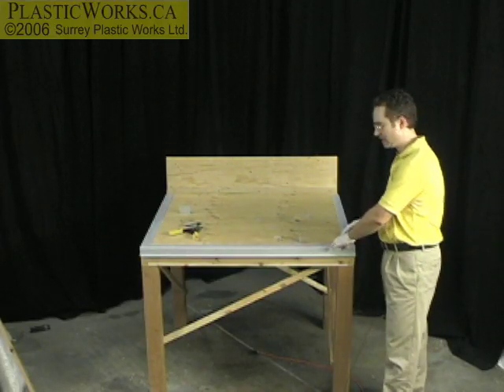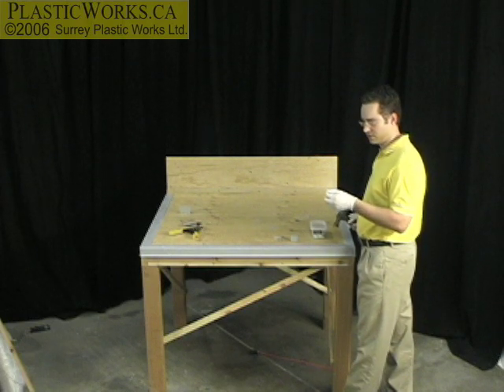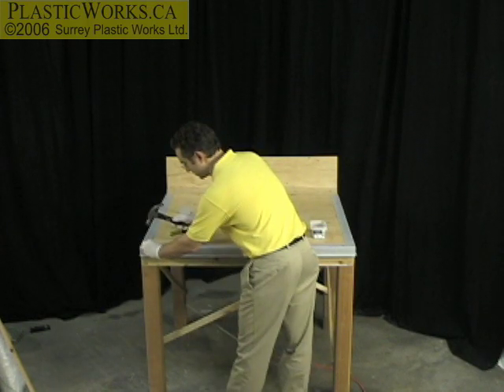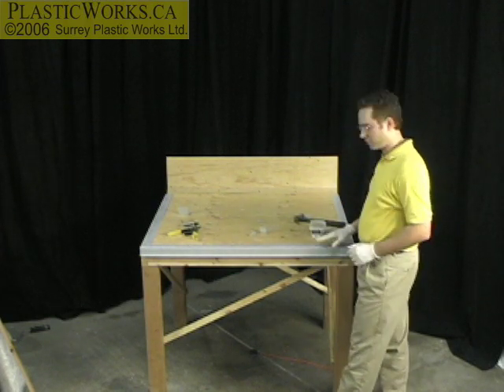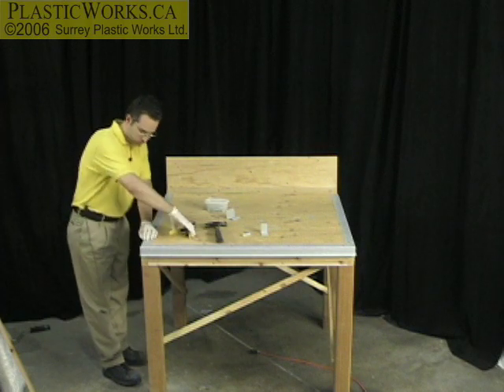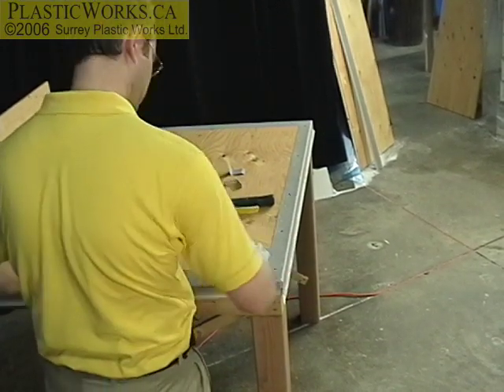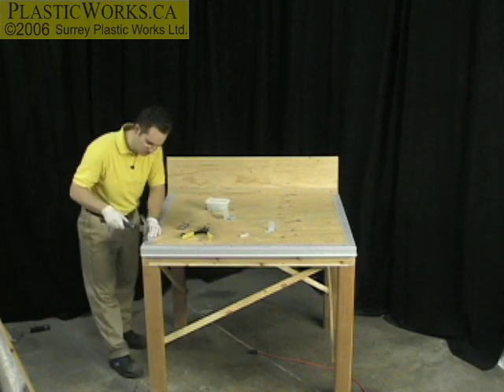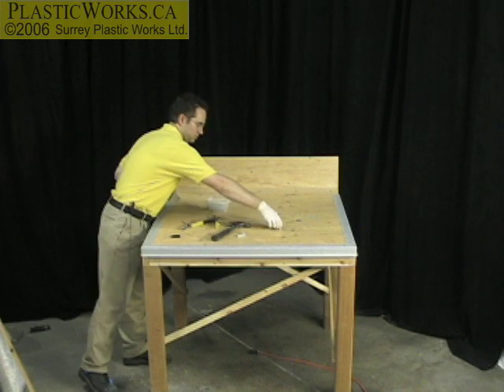Fiberglass Sun Deck Part_04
Part 4 of PlasticWorks "Fiberglass Your Sundeck" DVD.

This video series covers how to apply a waterproof layer of fiberglass mat, resin and gelcoat to a solid plywood sundeck. Fiberglass is a very durable coating and can last up to 35 years with little need for maintenance. PlasticWorks makes no representation on the suitability of fiberglass for your specific project, please check with local regulations if in doubt.